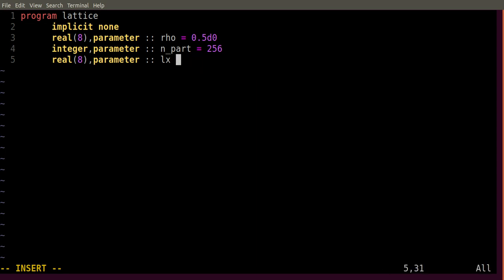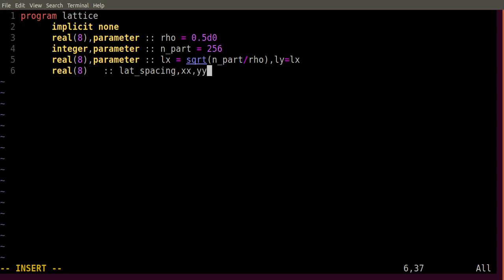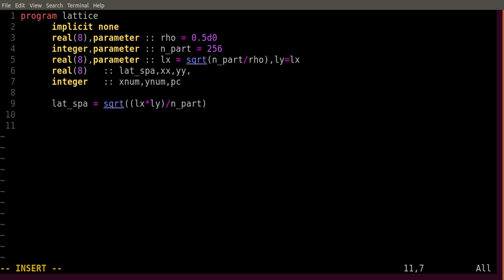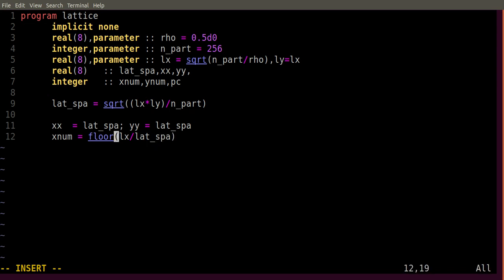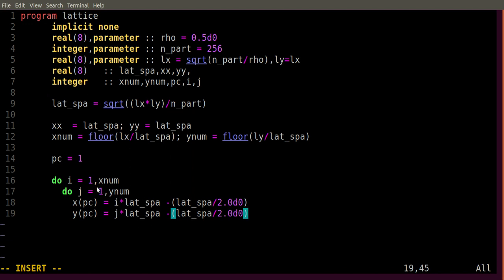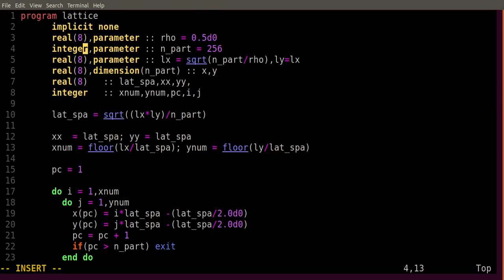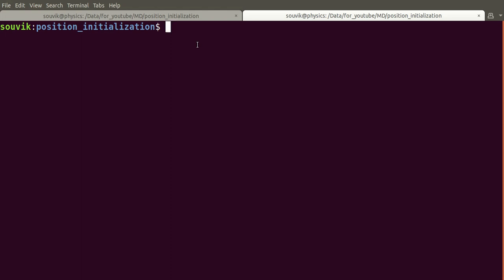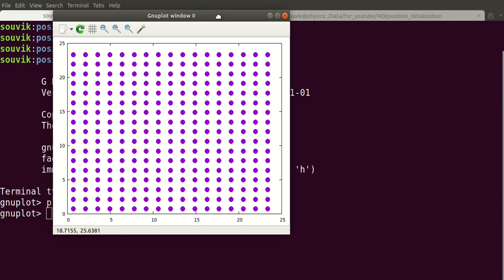How to Generate a Square lattice Using Fortran-90: Theory, Code, Visualization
This video tells you how to generate a square lattice for MD simulation Initialization.

Join my telegram group given in my Youtube page.